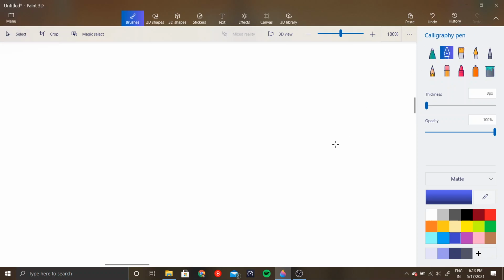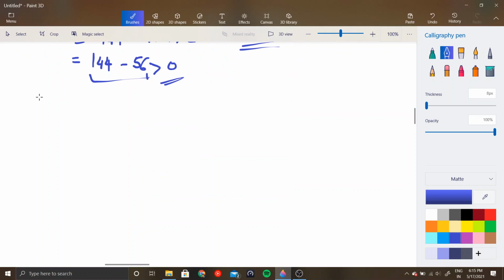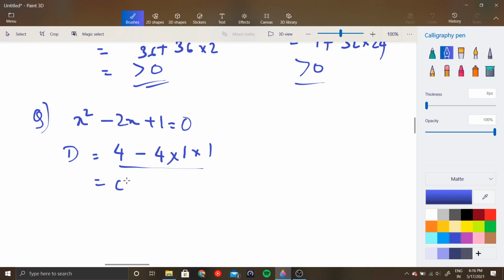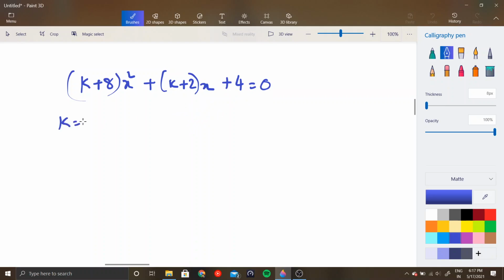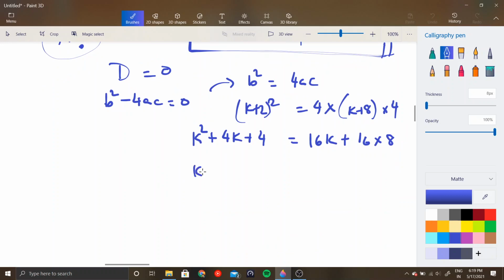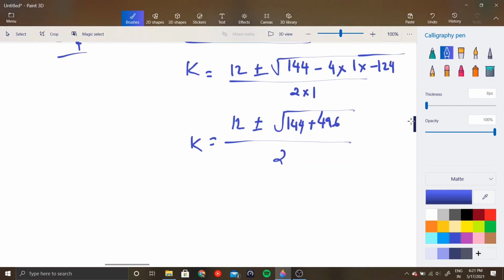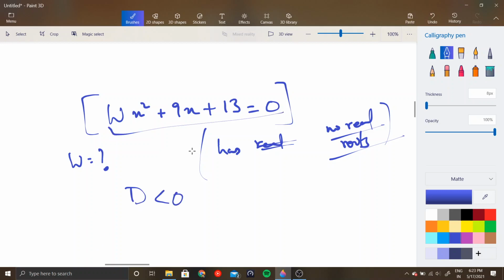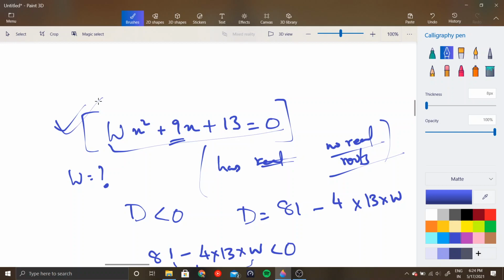Maths class 10 icse ||quadratic equation ep 03 || vector class